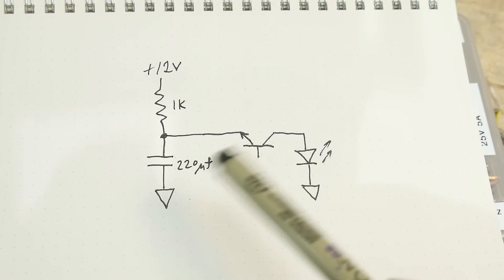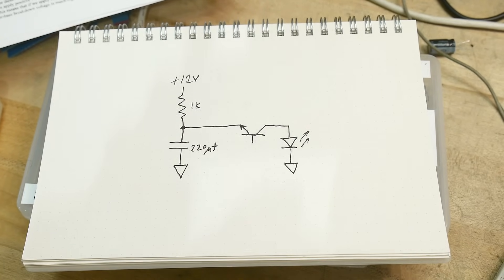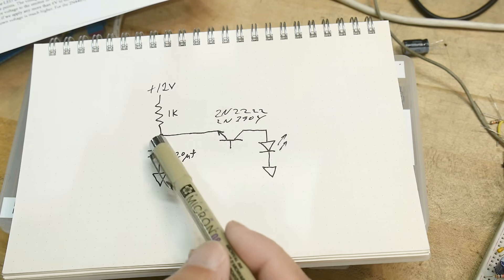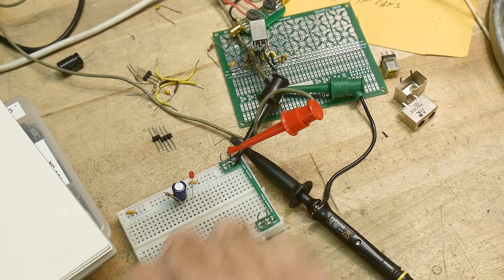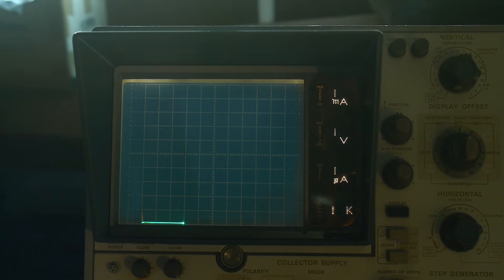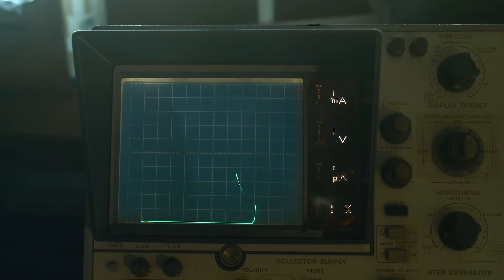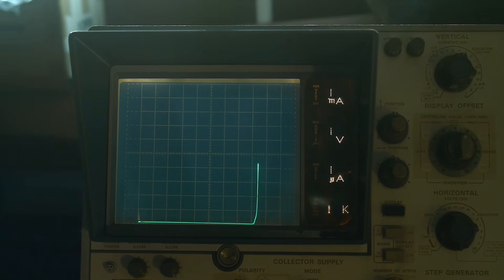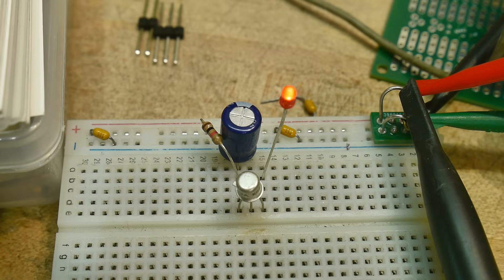#1756 Transistor Abuse!!!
Episode 1756
relaxation oscillator